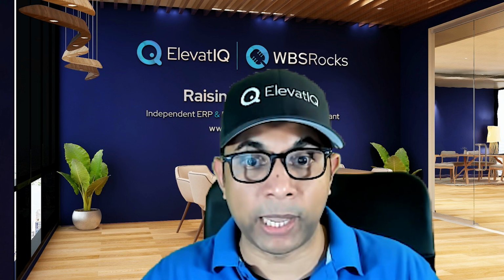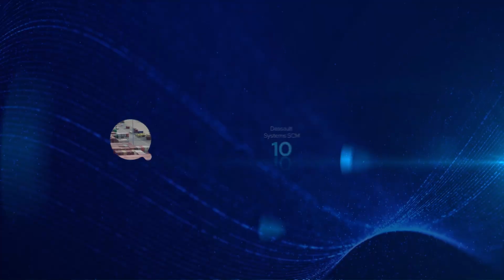Top 10 Supply Chain Suites In 2023 | Supply Chain Software | Supply Chain Control Tower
In 2023, when you delve into the realm of supply chain suites, you'll discover a landscape filled with highly specialized solutions tailored to specific industries. These suites are not one-size-fits-all; instead, they are meticulously designed to cater to the unique challenges and requirements of particular sectors. The top 10 supply chain suites in 2023 exemplify this trend, offering industry-specific solutions that empower businesses to streamline their operations, enhance visibility, and optimize their supply chains.

Among the leading supply chain suites of 2023, you'll find giants like Oracle, SAP, and Infor, which continue to dominate the field with their comprehensive offerings. These suites encompass a wide range of industry verticals, including manufacturing, logistics, and retail, providing tools for demand forecasting, inventory management, and efficient order fulfillment. Additionally, specialized suites like Blue Yonder and Manhattan Associates cater to industries such as retail and distribution, offering cutting-edge solutions for demand-driven supply chain management.

In the ever-evolving landscape of supply chain technology, cloud-based suites like Kinaxis and E2open have risen to prominence, delivering agile and scalable solutions. These platforms facilitate real-time collaboration, allowing businesses to respond swiftly to disruptions and market changes. Whether you operate in the healthcare sector, automotive industry, or e-commerce, the top 10 supply chain suites in 2023 offer the strategic advantage needed to excel in your specific market, emphasizing the importance of industry alignment in modern supply chain management.

If you have any questions or comments about how to navigate the complex ERP system, don’t hesitate to leave a comment on this video or drop us a line at .